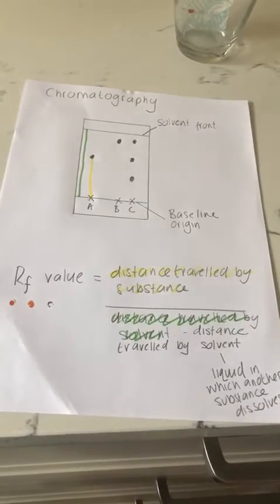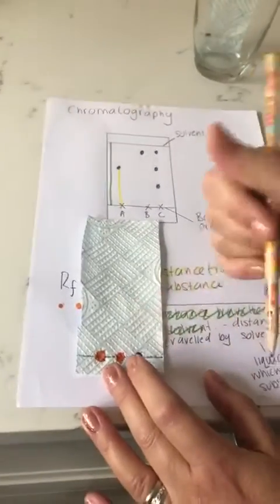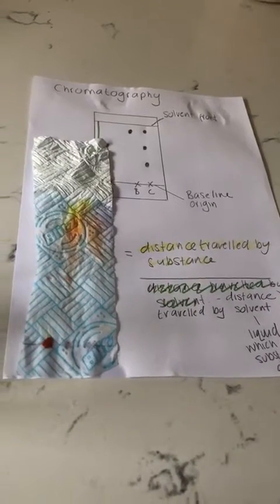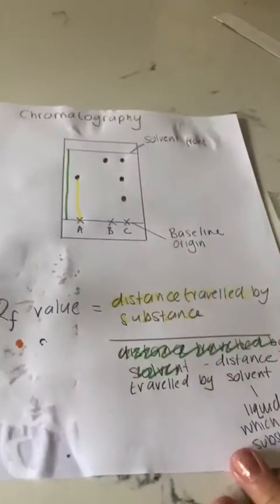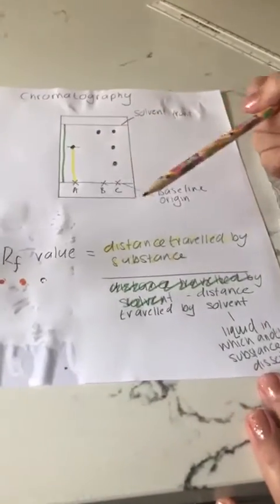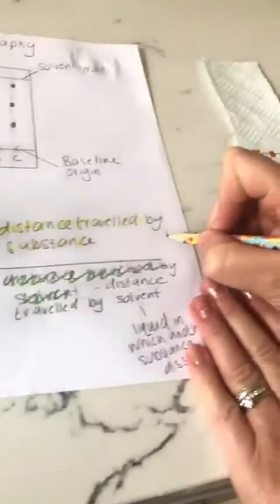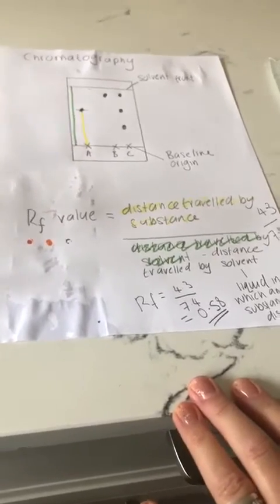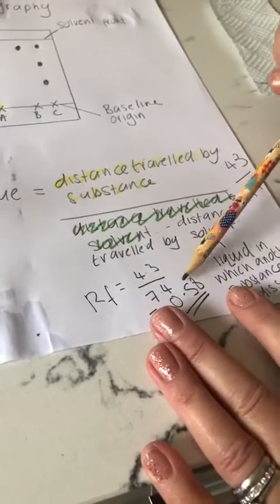Miss Norton on how to calculate an Rf value - chromatography